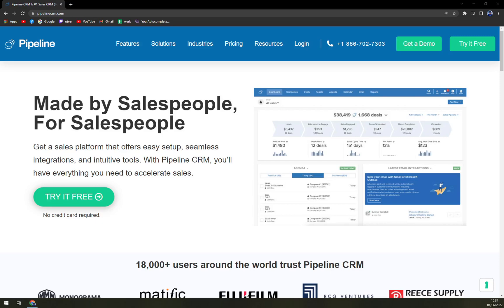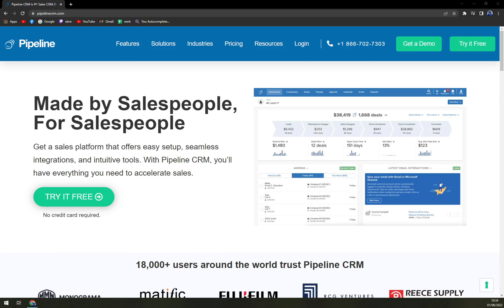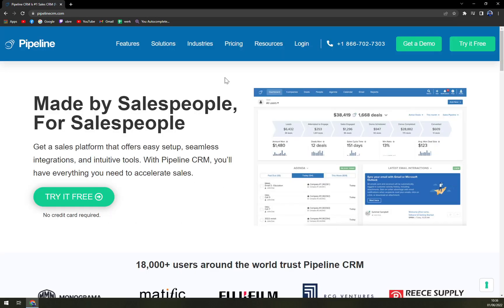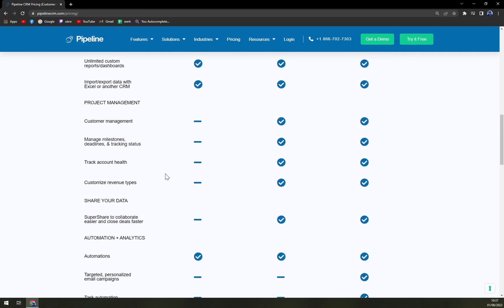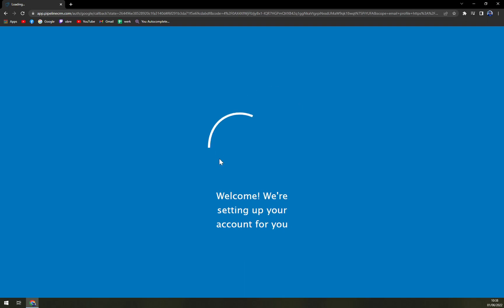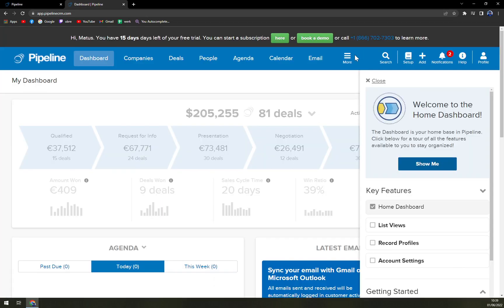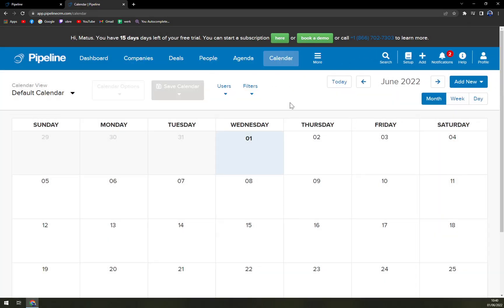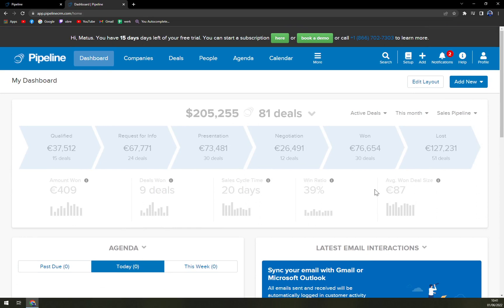How to Use Pipeline CRM - Beginners Tutorial 2022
In this video you will learn How to Use Pipeline CRM - Beginners Tutorial

GET AMAZING FREE Tools For Your Youtube Channel To Get More Views:
Tubebuddy (For GROWTH on Youtube):